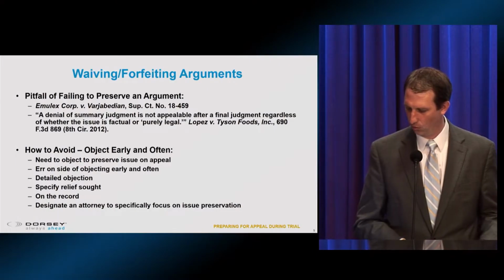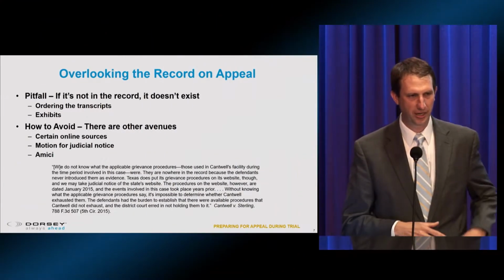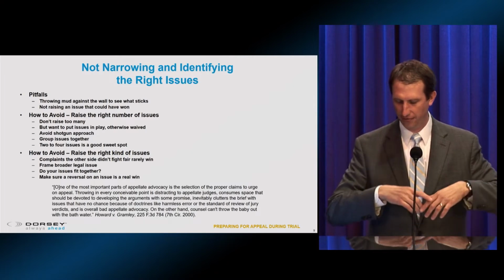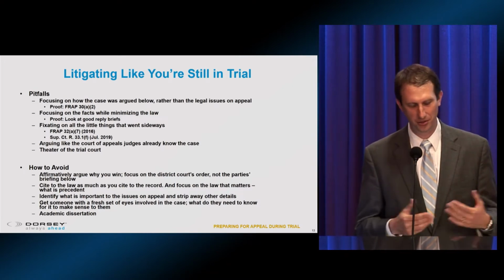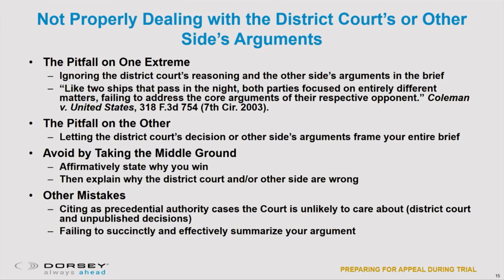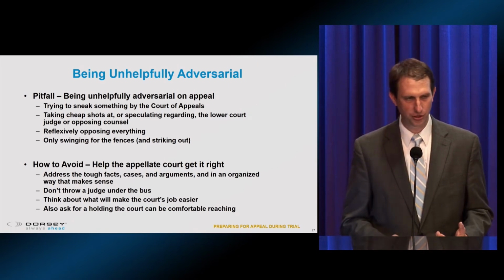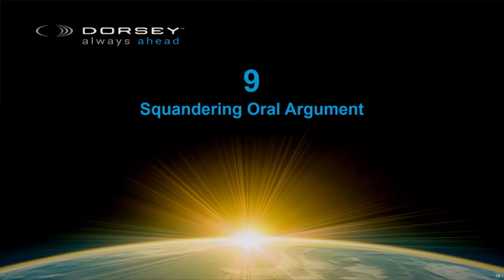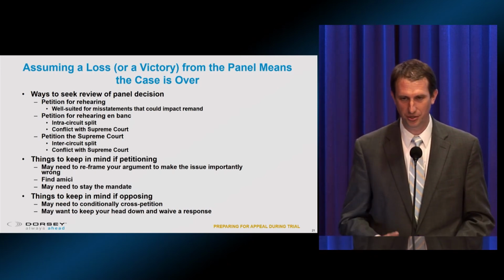Ten Top Pitfalls on Appeal and How to Avoid Them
There are a number of traps that can derail an appeal, ranging from appellate jurisdiction issues, waiver, the standard of review, and record on appeal. And appeals can also be lost by failing to focus on critical aspects of appellate advocacy, including raising the right issues, properly framing the arguments in the briefs, and effective oral argument. Tim Droske, Dorsey’s Appellate Practice Group Co-Chair, highlighted ten of the top pitfalls on appeal, interspersed with real examples, and provided key tips for avoiding these mistakes.

Presenters:
Tim Droske, Appellate Practice Group Co-Chair, Dorsey & Whitney LLP

**NOTE: Watching this recording does not allow the user to obtain CLE, CPD, CPE or HR credits.